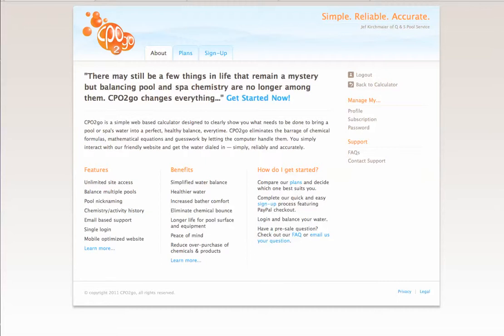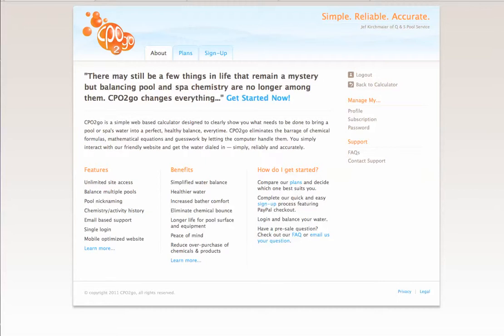Easiest Swimming Pool Maintenance: DIY! CPO2go Introduction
was created by a Pool Service Tech to help pool owners do their own water chemistry.